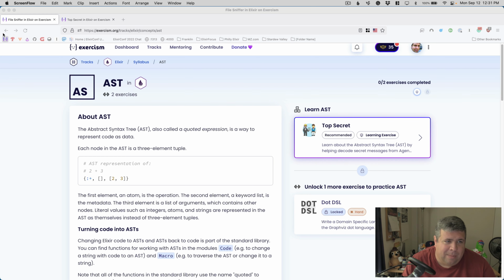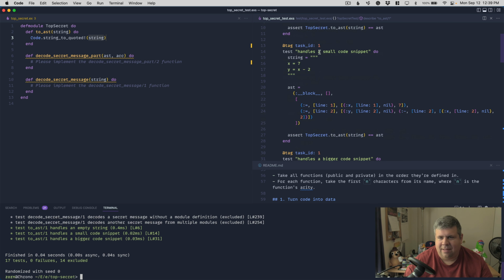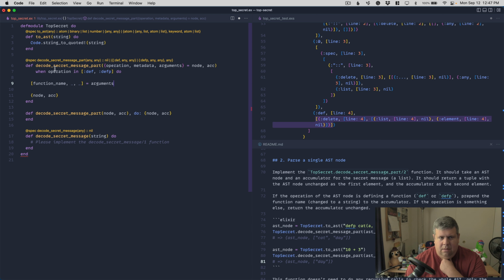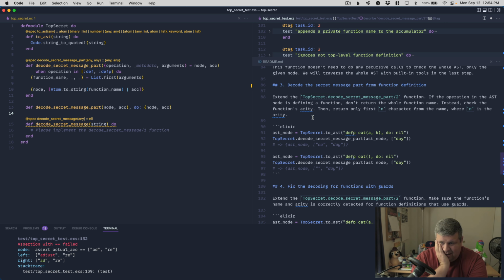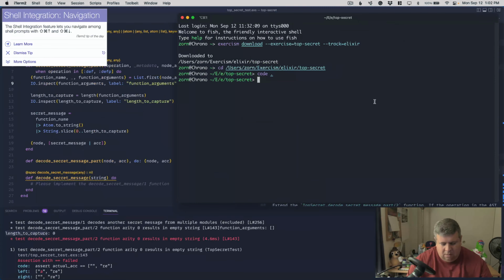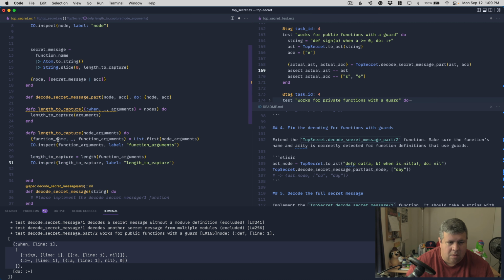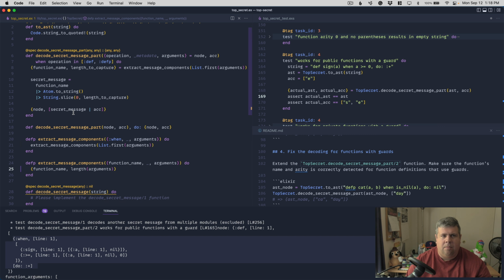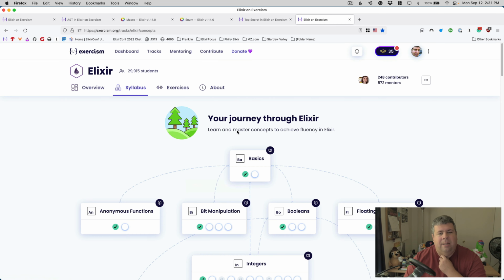Exercism Elixir Track: Top Secret (AST: Abstract Syntax Tree)